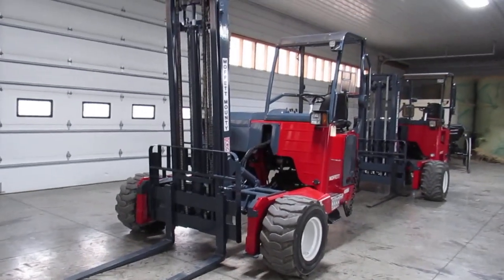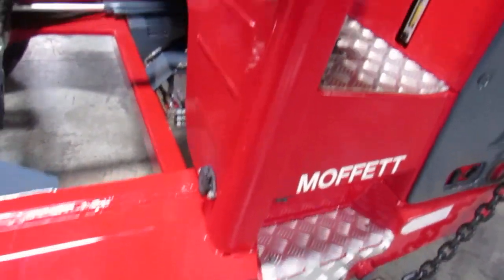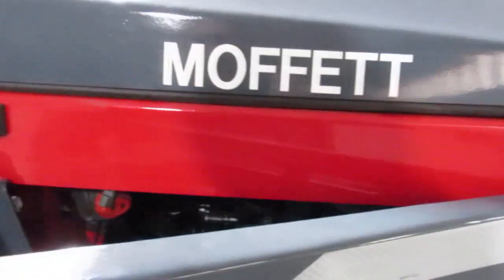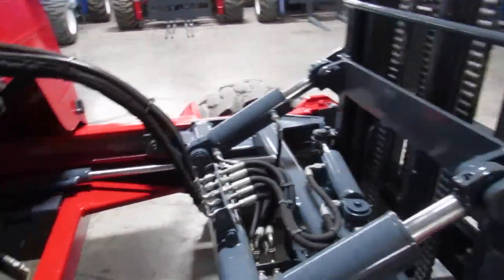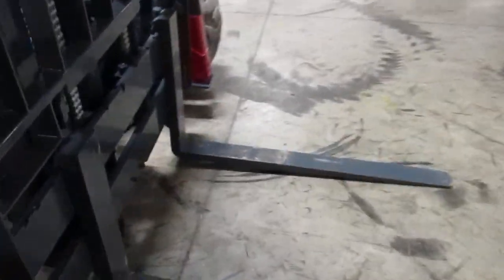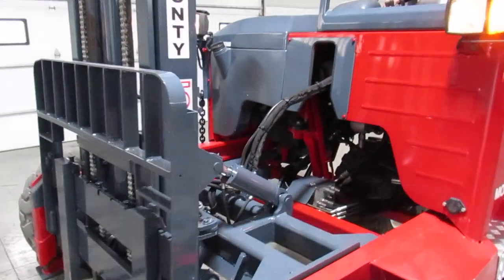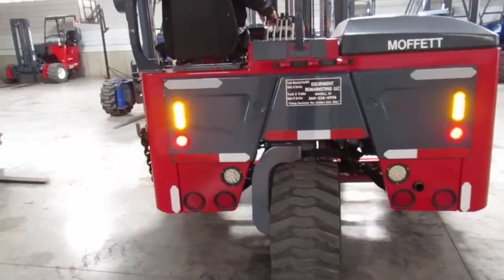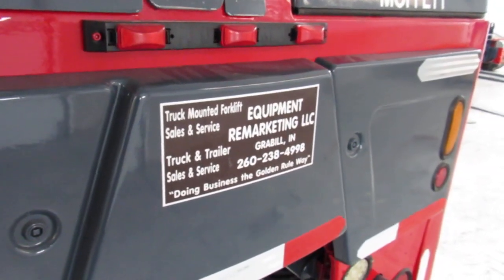2017 Moffett M8 55.3 Truck Mounted Forklift For Sale stk Q080348B Piggyback Forklift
2017 MOFFETT M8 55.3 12' High Mast, Truck Mounted Piggyback Forklift. 2017 MOFFETT MOUNTY M8 55.3 for sale. This unit has had the roll cage, seat, other body parts removed, been thoroughly cleaned, repaired, primed, repainted and reassembled to give it a long lasting new paint job! 60% Tread Remaining on Front Tires, New Steer Tire. This forklift has also been pressure and leak checked. All detectable mechanical defects have been repaired, it also has gotten a full fresh service to give you a nice and ready to work unit. It can be mounted to Moffett Provision Kit. 2017 Moffett Mounty M8 55.3 Truck Mounted Piggyback Forklift, 2017 Moffett Mounty M8 55.3 Fork lift available for sale. This MOFFETT M8 55.3 is a a rust-free machine is ready to go. A MOFFETT M8 55.3 in this condition which has a Kubota diesel is hard to find. This M8 55.3 Moffett Piggy-back Forklift is ready to be connected to your straight truck, semi truck or trailer. You will find a lot of other types of piggy-back lifts for example Princeton, Tailgator, Palfinger, Navigator in addition to Donkey to mention a few. However, the M8 55.3 Moffett is an all round sound machine. Friends here's a nice M8 55.3 Moffett Mounty all terrain Forklift that’s in nearly great condition; it is pressure/leak checked, inspected in addition to fully serviced. We are your one stop shop for used Moffett Mounty forklifts. Call to get a delivery quote or check out our truck-mounted piggyback forklifts, trailers and trucks today!